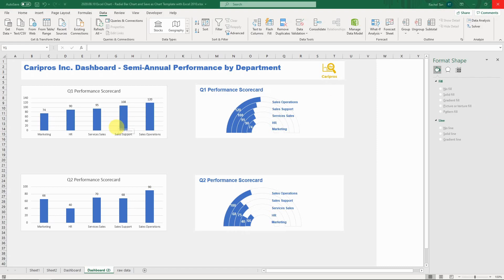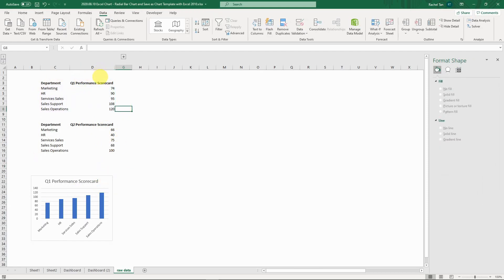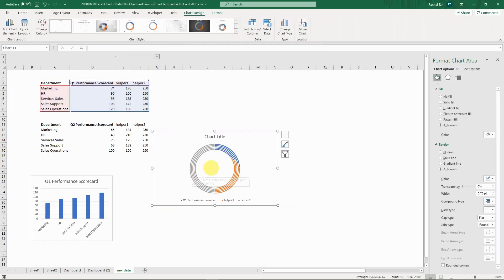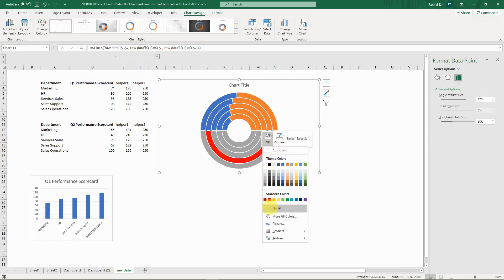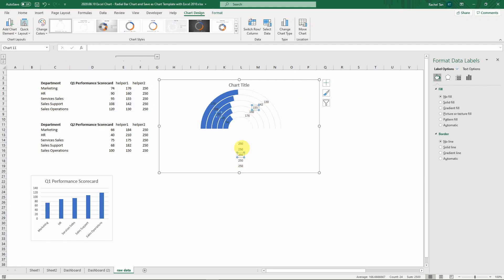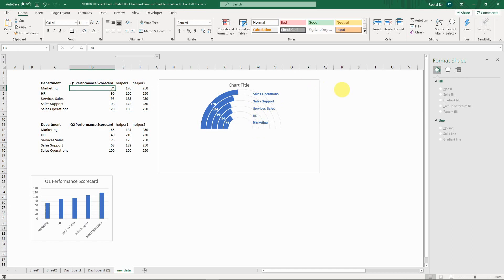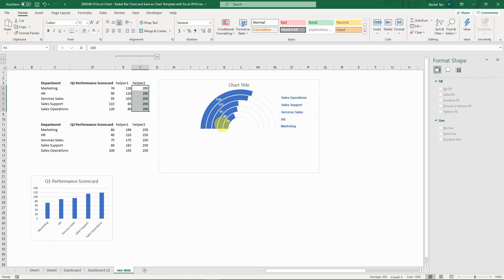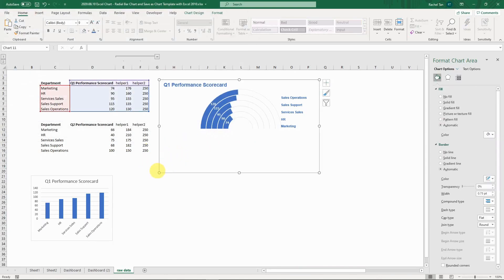How to Create a Half Circle Radial Bar Chart and Save as Chart Template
Topic: This video shows how to transform an ordinary bar chart into a half-circle radial bar chart and reuses as chart template for the future.
Chart type: Donut chart (pie chart)

Key Steps
1 01: 07 Create the helper column
2 03: 05 Format as desired
3 05: 30 Add labels
4 09: 35 Save as template and reuse for the future